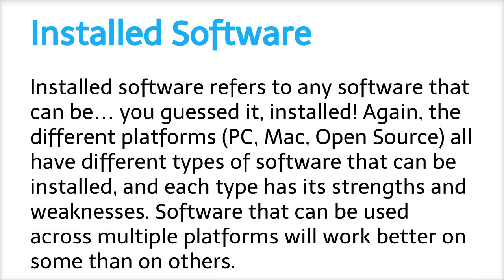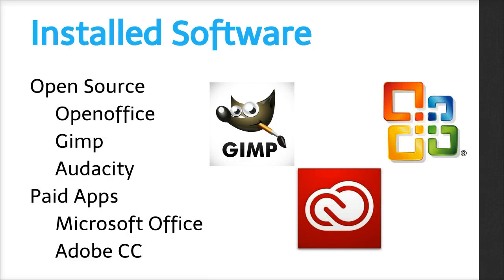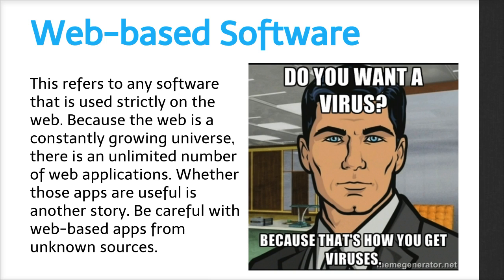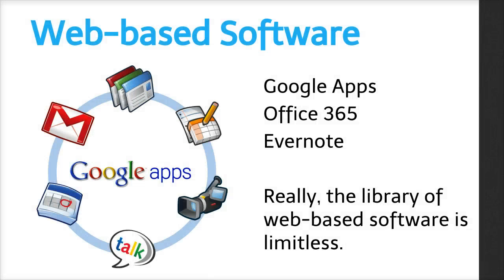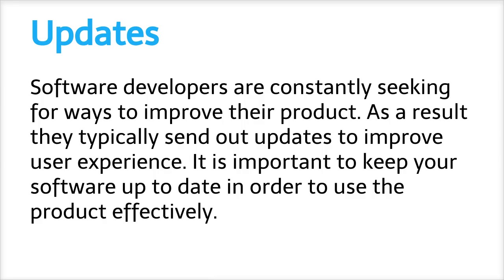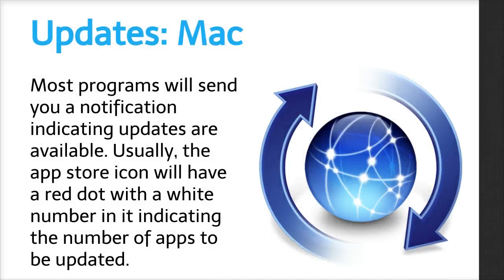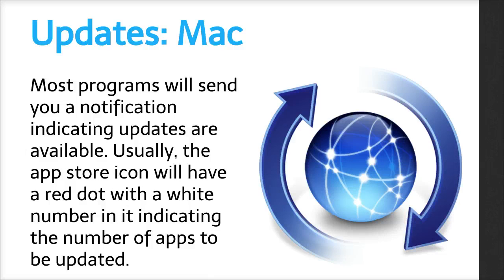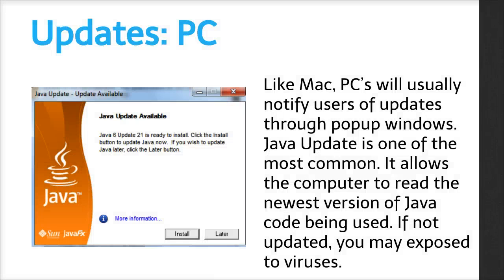M1: Software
This video is the introduction for module 1 of our MiniPD Series. It covers basic computer skills relating to hardware, software, and simple troubleshooting. Enjoy!